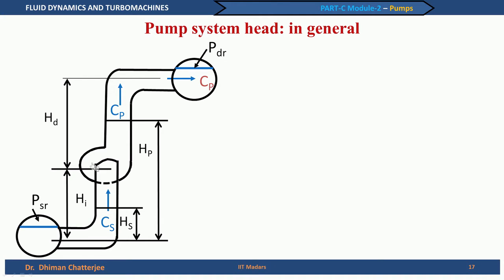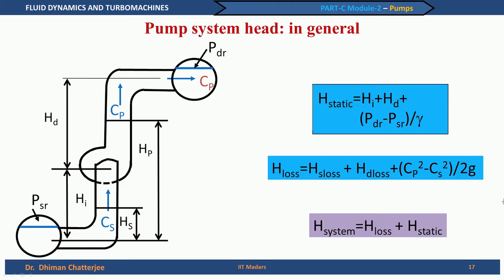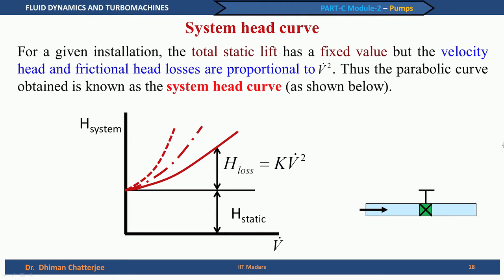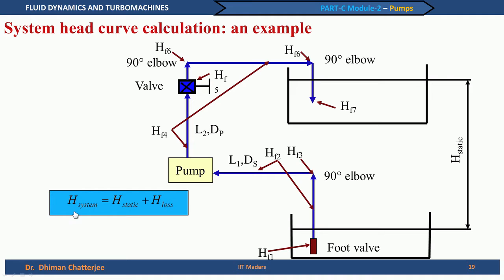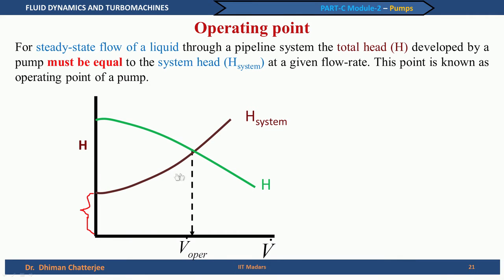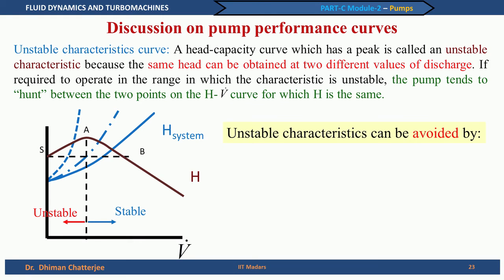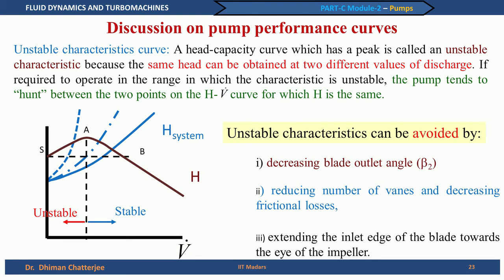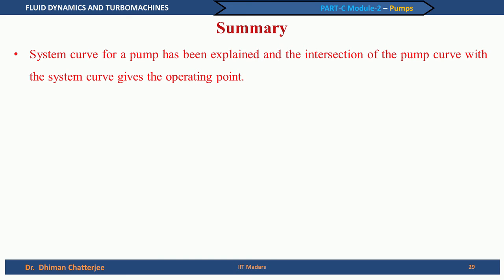Pumping Systems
To access the translated content:
1. The translated content of this course is available in regional languages.
 2. Regional language subtitles available for this course
 To watch the subtitles in regional languages:
 1. Click on the lecture under Course Details.
 2. Play the video.
 3. Now click on the Settings icon and a list of features will display
 4. From that select the option Subtitles/CC.
 5. Now select the Language from the available languages to read the subtitle in the regional language.